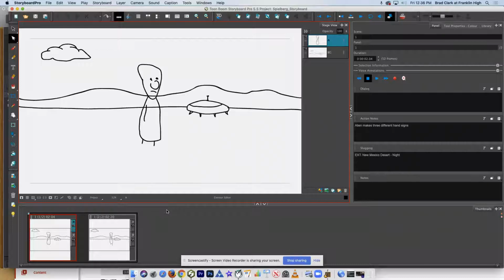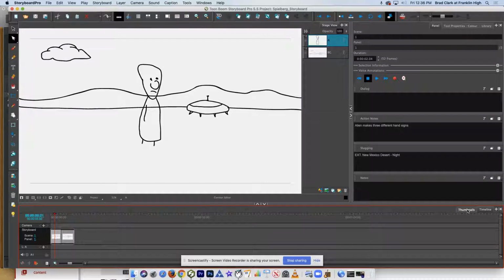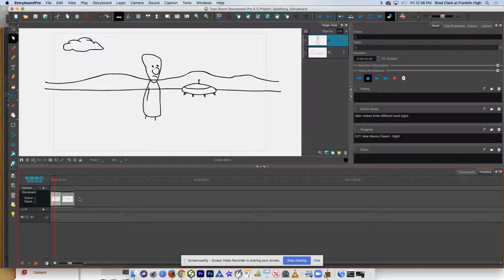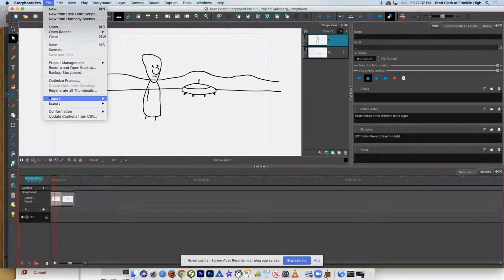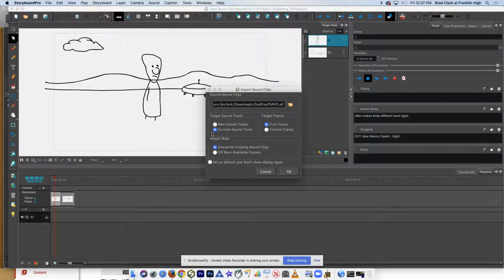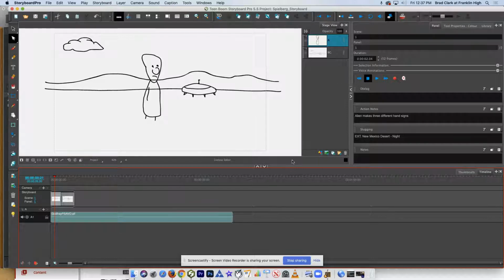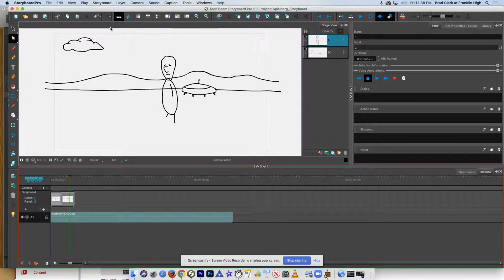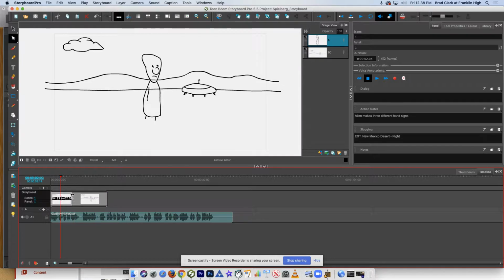Import Audio into Toon Boom Storyboard Pro